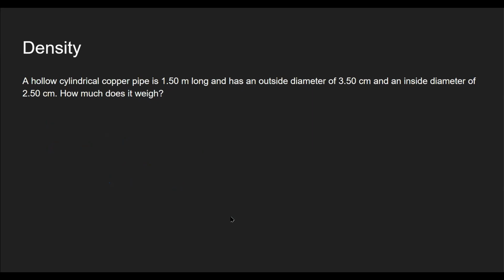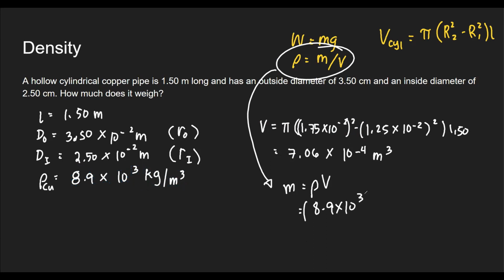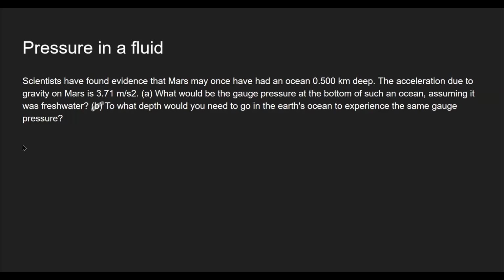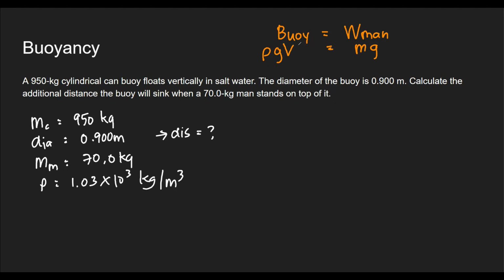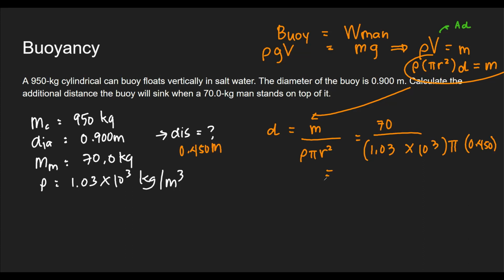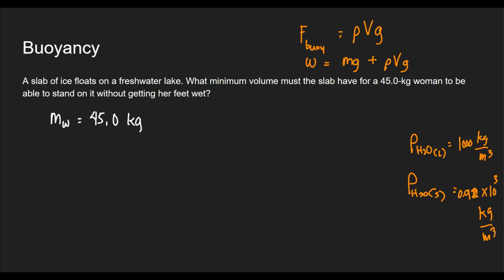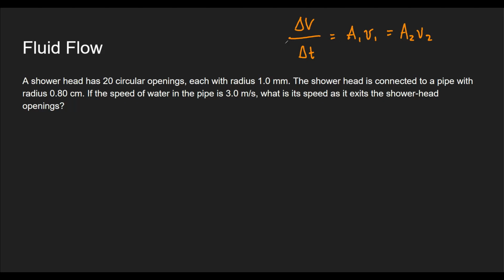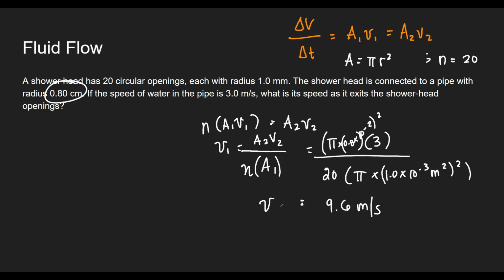FLUID MECHANICS | Density, Pressure in a Fluid, Fluid Flow, Buoyancy | PreciousPhysics